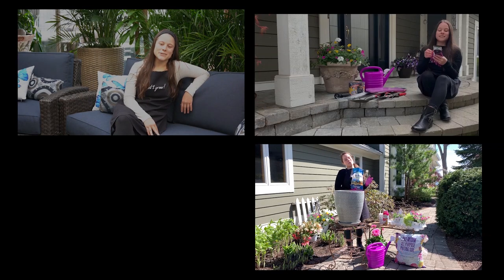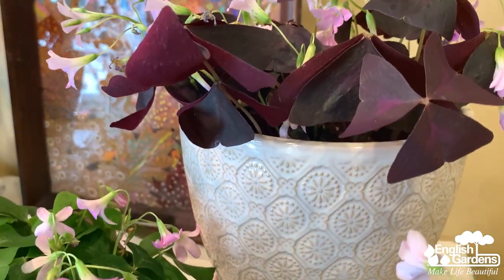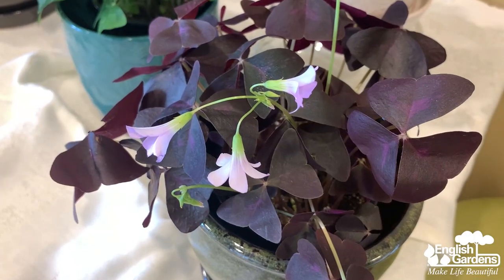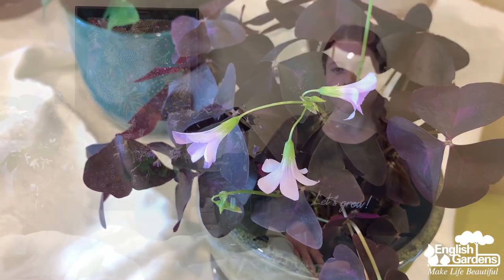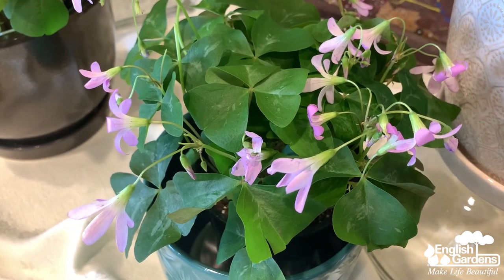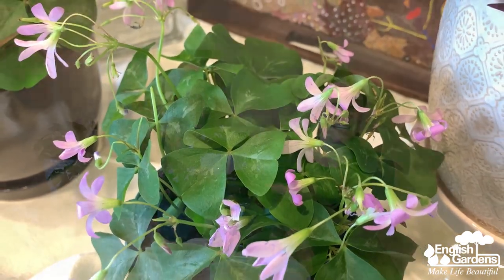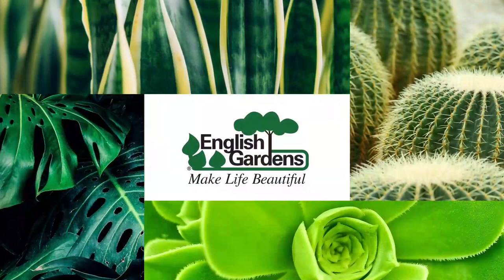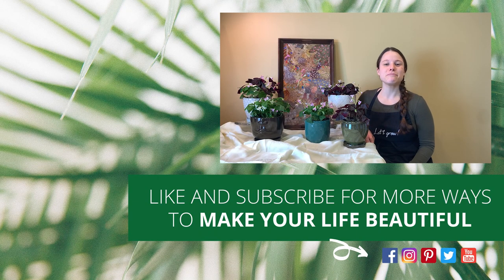Let's Grow: All About Shamrocks ENGLISH GARDENS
Did you know the shamrock makes a great house plant? Gracie shares some care tips!